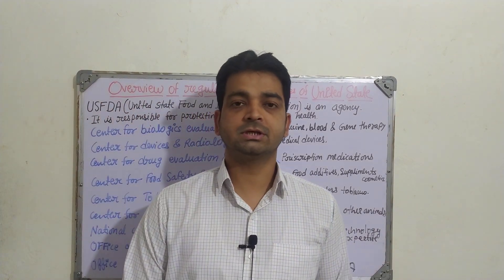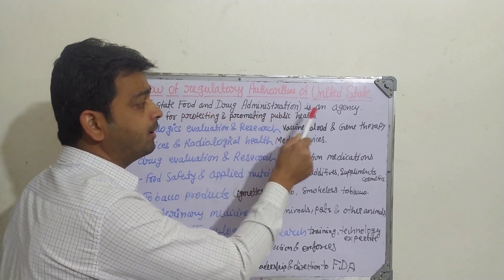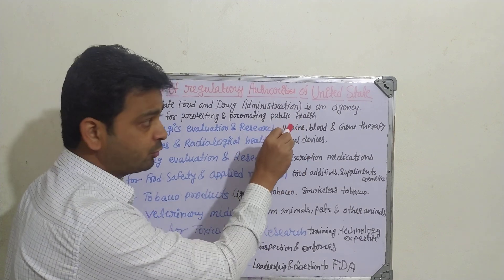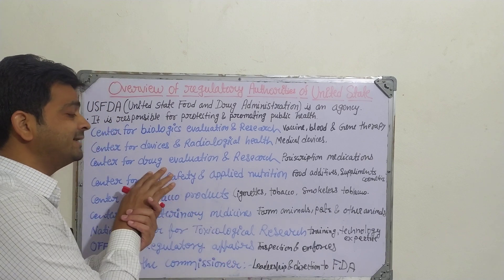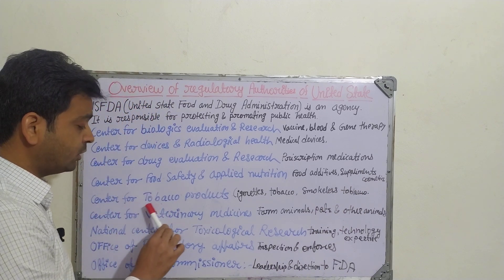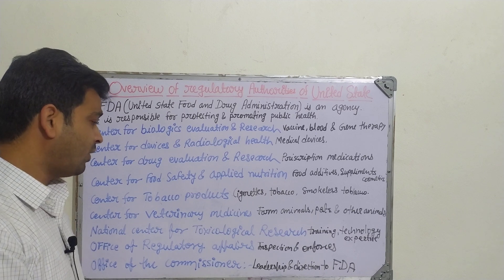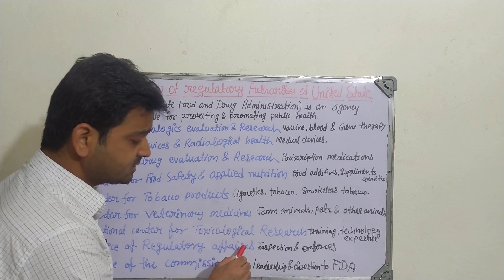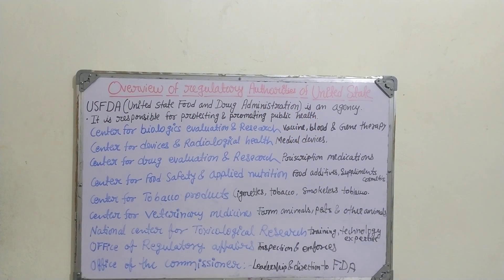Overview of Regulatory Authorities of United State|Pharmaceutical regulatory science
Overview of regulatory authorities of United State : USFDA is the governing body of United state which is responsible for protecting and promoting public health.

topic discussed:
1. overview of regulatory authorities of United state
2. center for biologics evaluation and research
3. center for device and radiological health
4. center for drug evaluation and research
5. center for food safety and applied nutrition
6. center for veterinary medicine
7. national Center for toxicological research
8. office of regulatory affairs
9. office of the commissioner